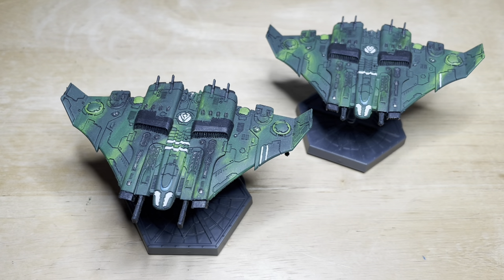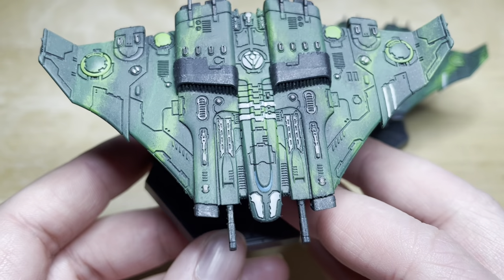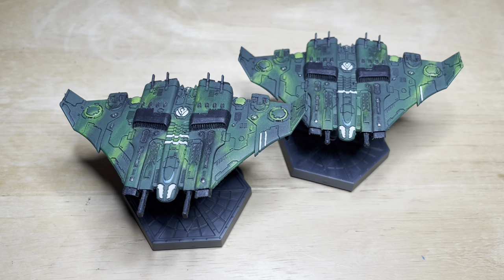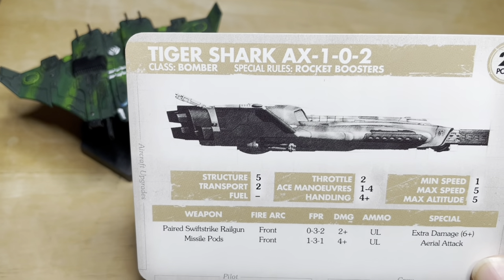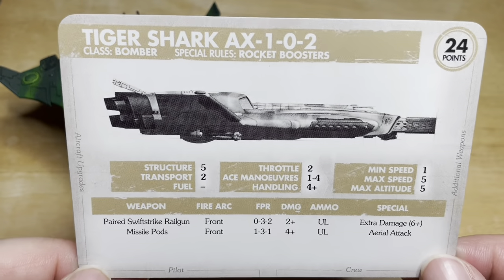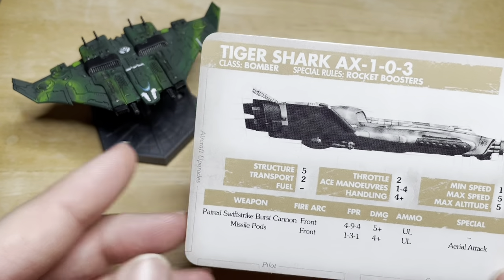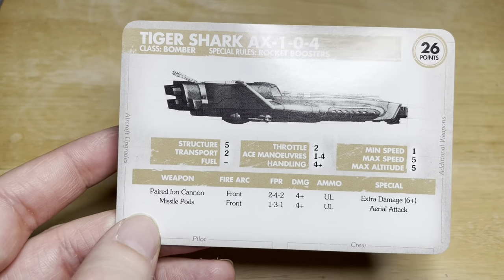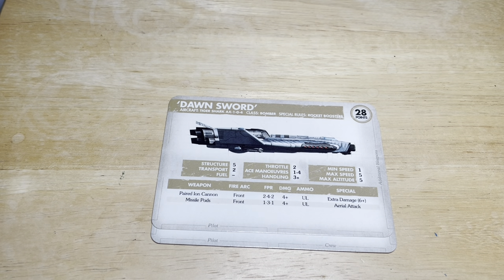Tau Tiger Shark Showcase and Review - Aeronautica Imperialis (Games Workshop)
Today I am showing off and reviewing my Aeronautica Imperialis Tau Tiger Shark miniatures.